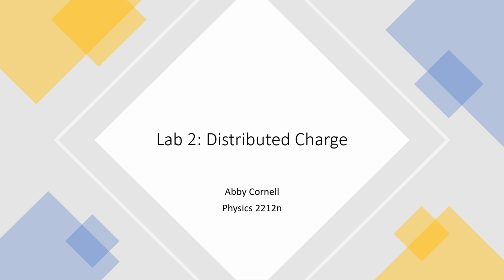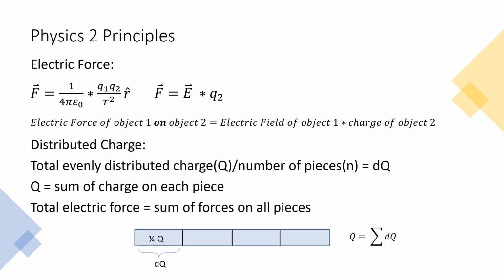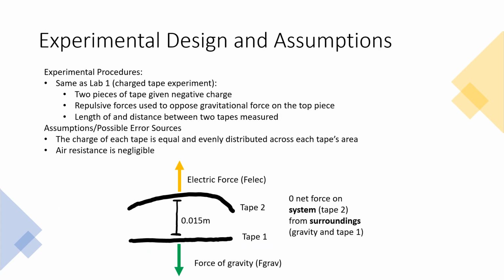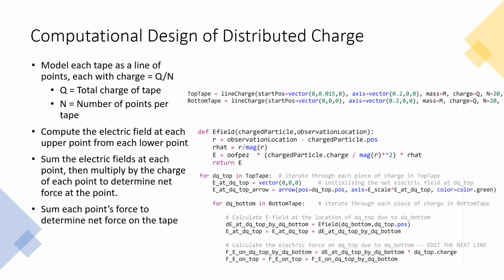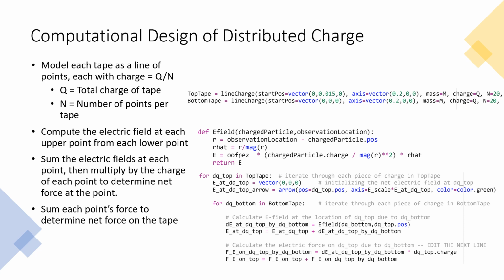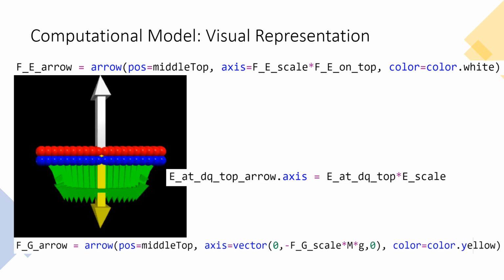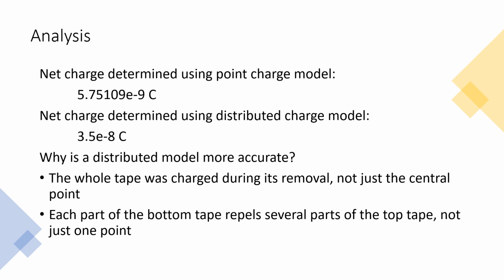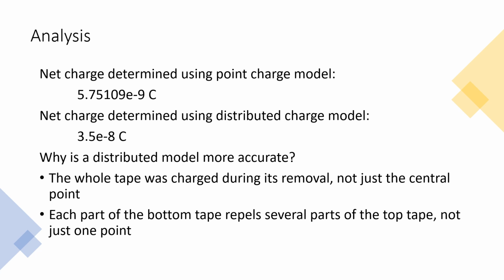Lab 2 Presentation